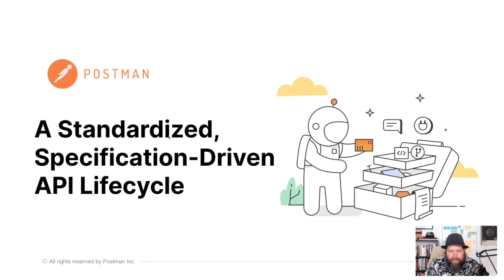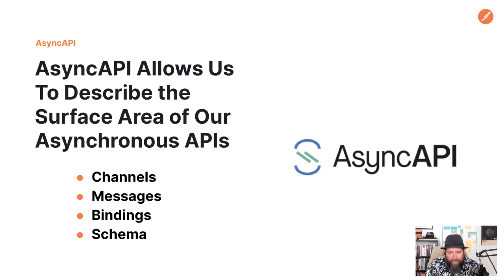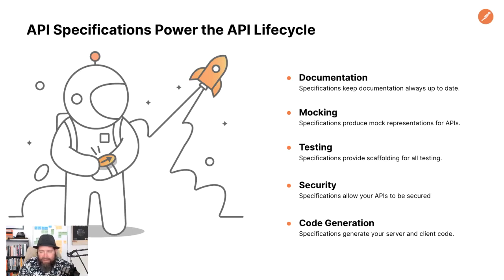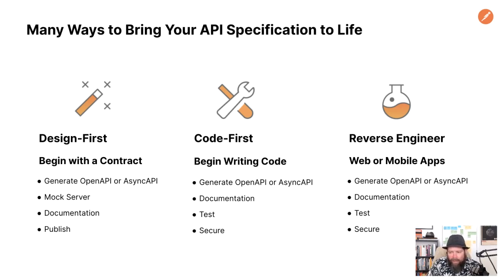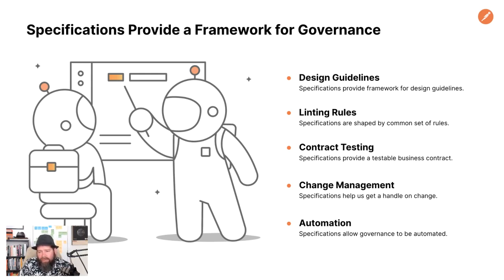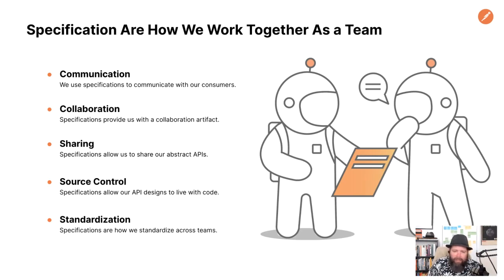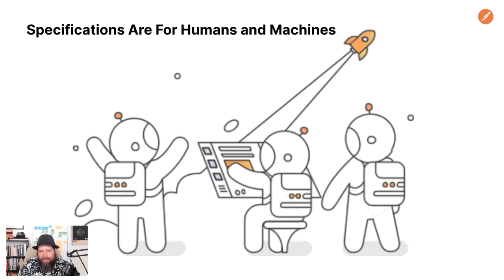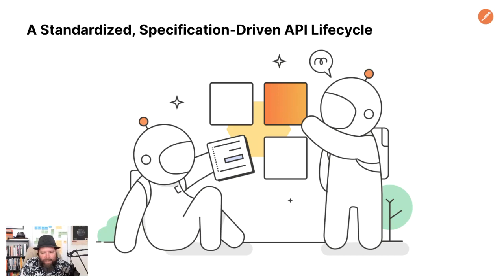A Standardized, Specification-Driven API Lifecycle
Kin Lane discusses API specifications like OpenAPI and AsyncAPI, and how they have emerged as the way API producers and consumers are engaging across the entire API lifecycle.